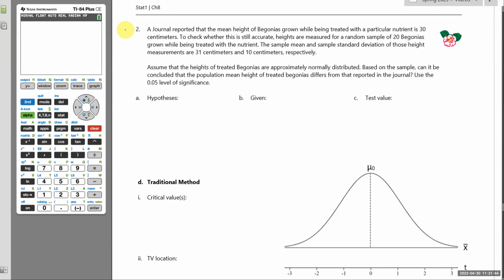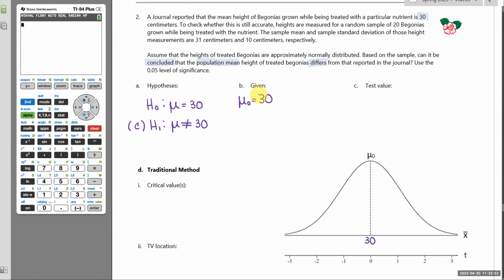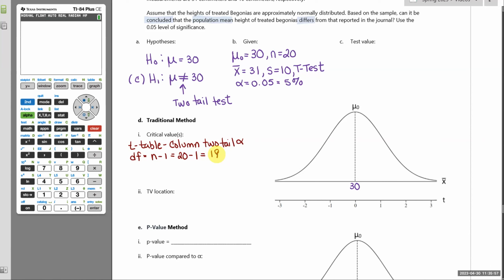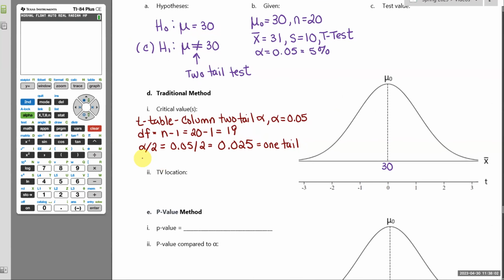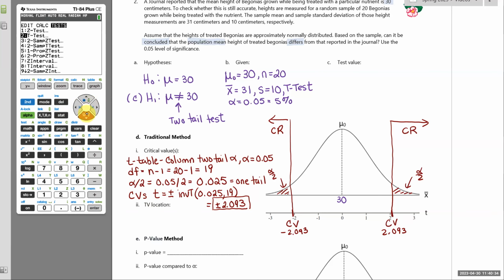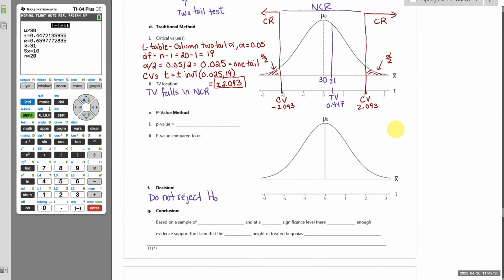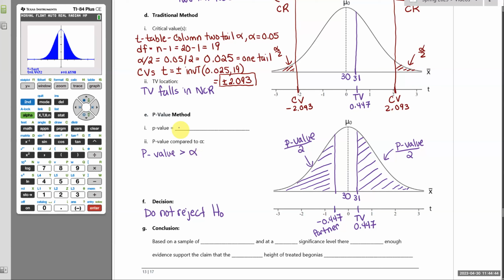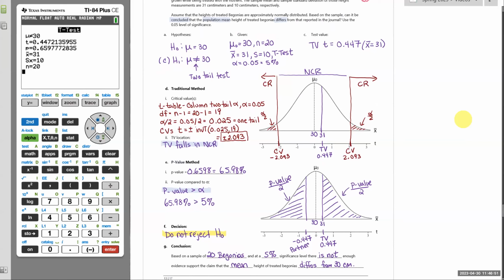Stat1, Spring 2023, Sect. 8.3, p.13, Two-test Test